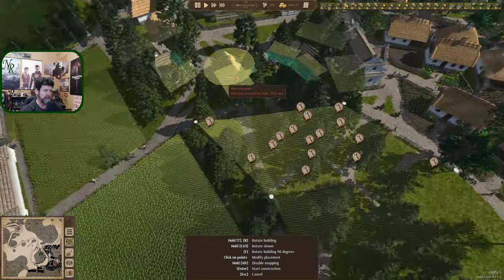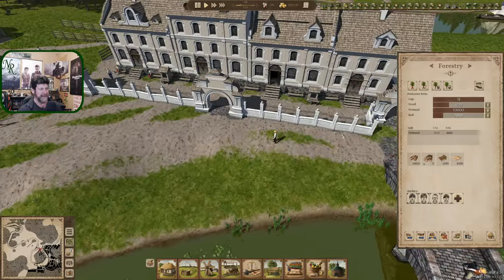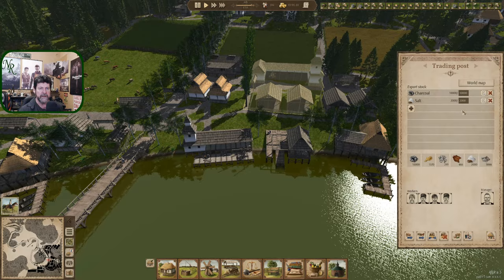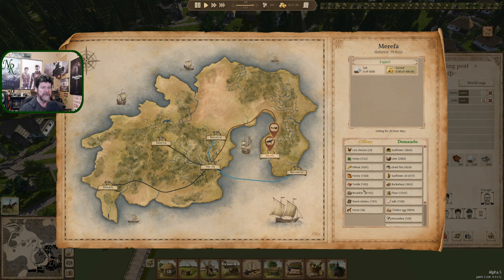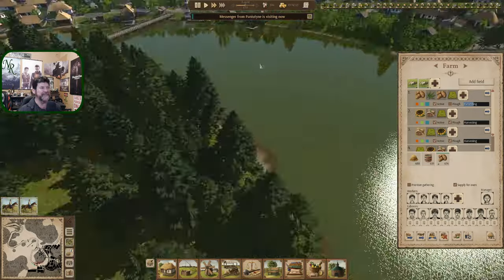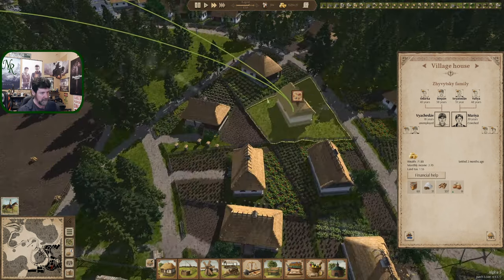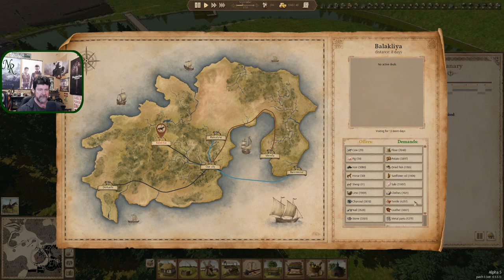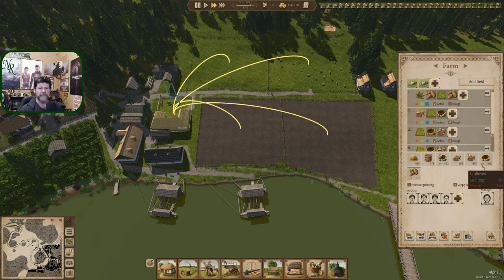Ostriv Ep 54 | On Courtyards And Rowhouses and Planning For The Future | Ostriv Alpha 5.5 Gameplay